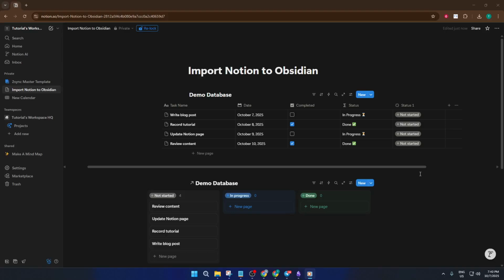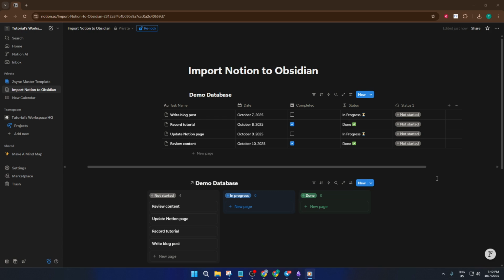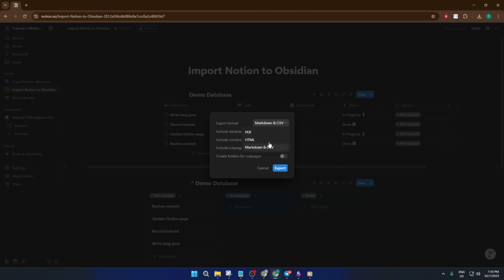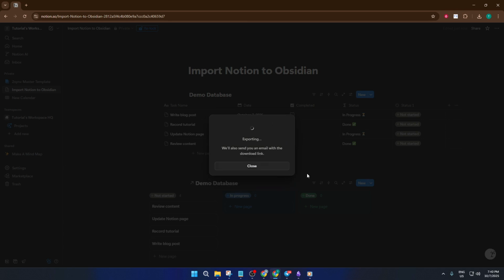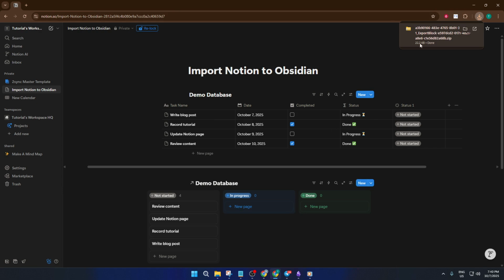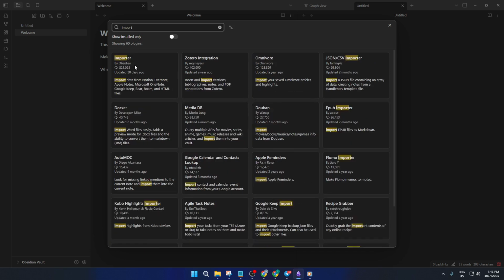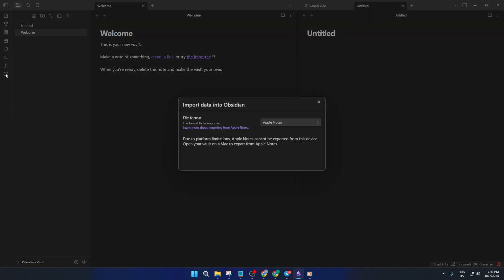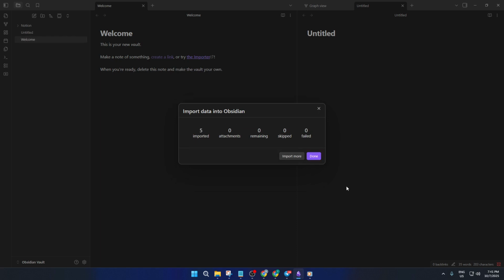How to Import Notes from Notion to Obsidian (2026 Guide)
This clear, practical tutorial shows you how to import notes from Notion to Obsidian. You’ll see the settings, tools, and steps that matter so you can complete the task without unnecessary guesswork. Notion menus can vary slightly by device, plan, and workspace configuration, so the walkthrough also explains what to look for if your screen appears different.

In this video, you'll learn how to:

✅ Choose the right Notion method to import notes from Notion to Obsidian